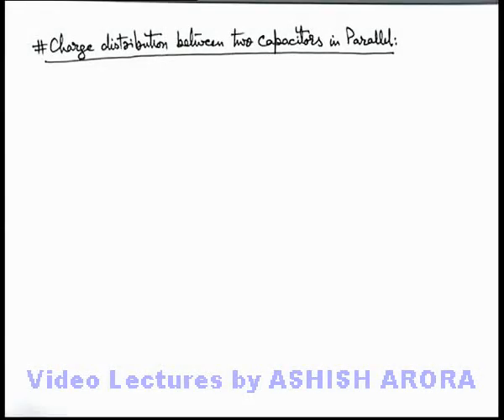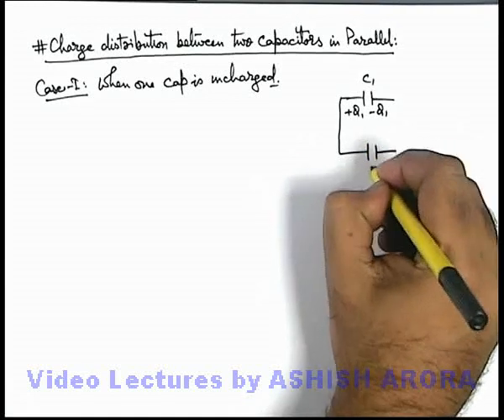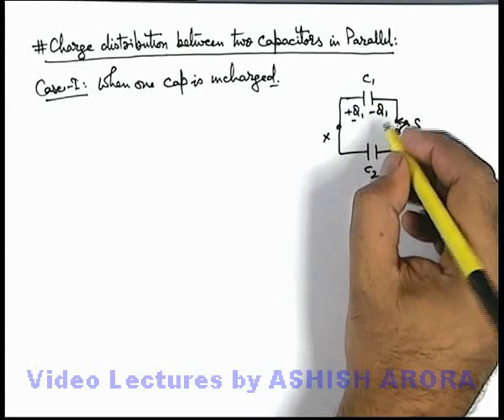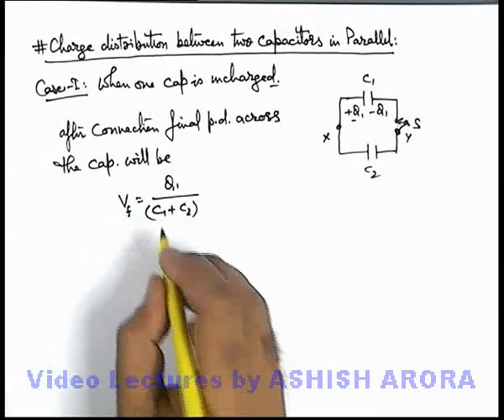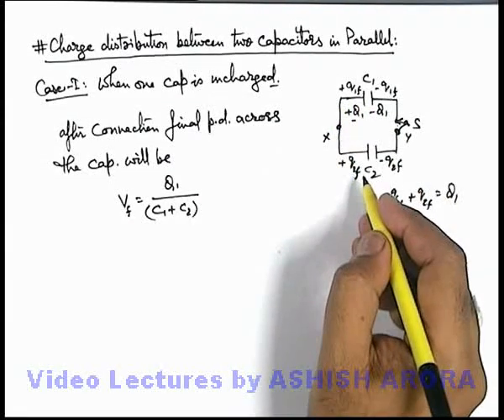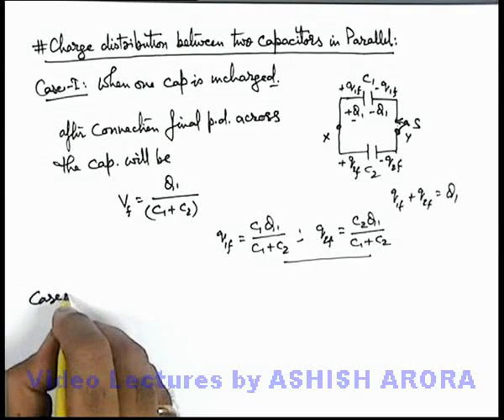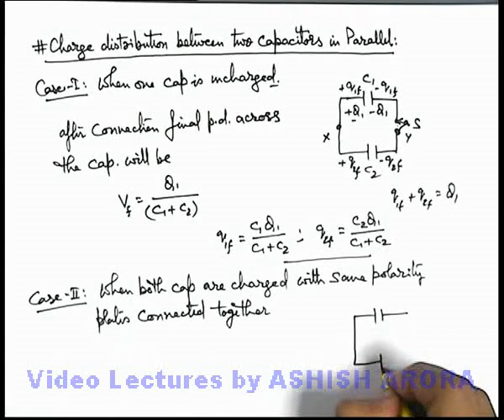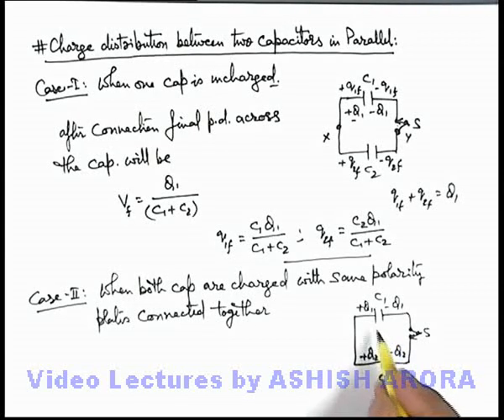Class 12 Physics | Capacitance | #30 Charge Distribution Between Two Capacitors in Parallel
PG Concept Video | Capacitance | Charge Distribution Between Two Capacitors in Parallel by Ashish Arora